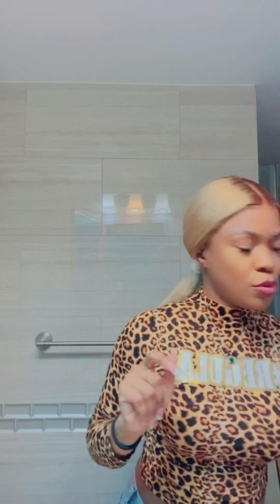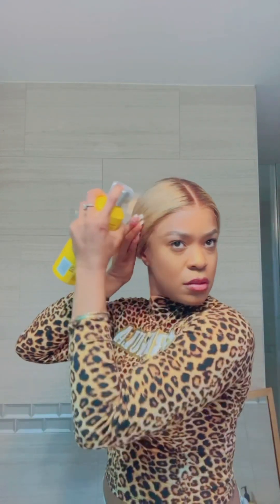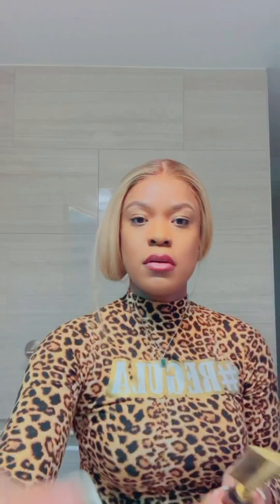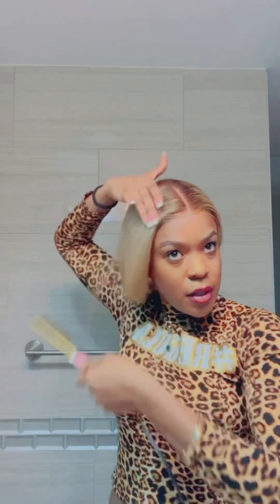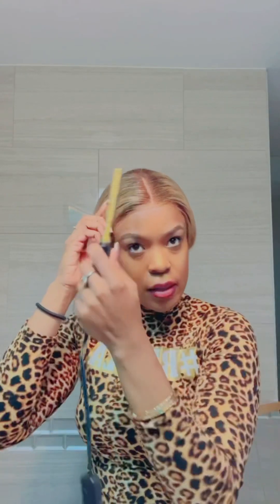HOW TO MAKE YOUR LACE WIG LOOK LIKE SCALPI HOT COMB LACE TINT TUTORIAL